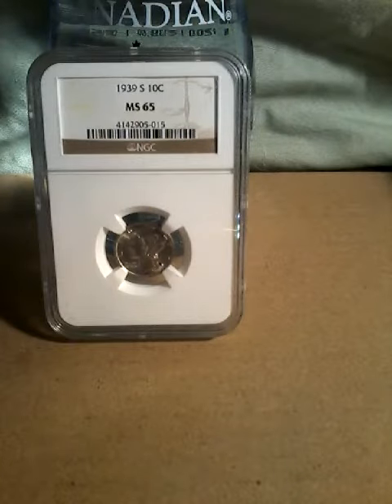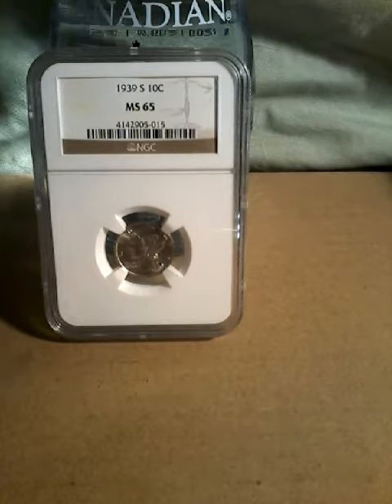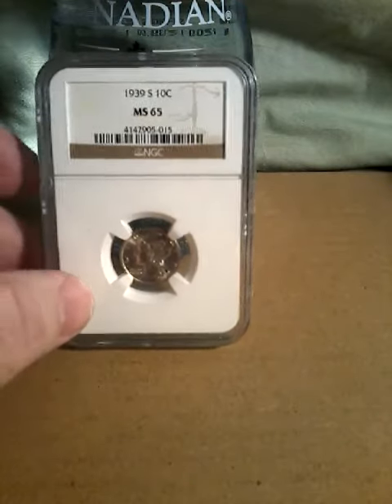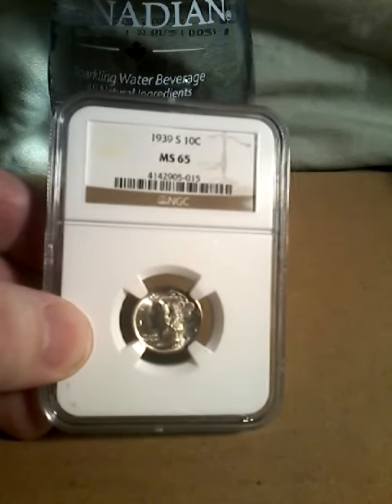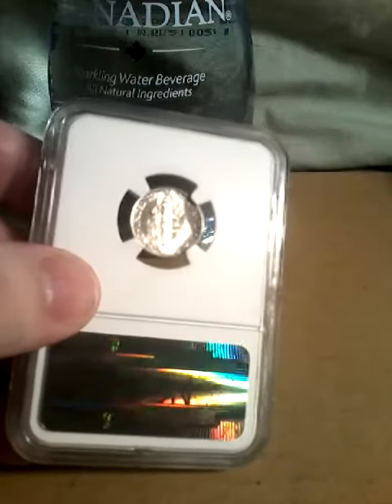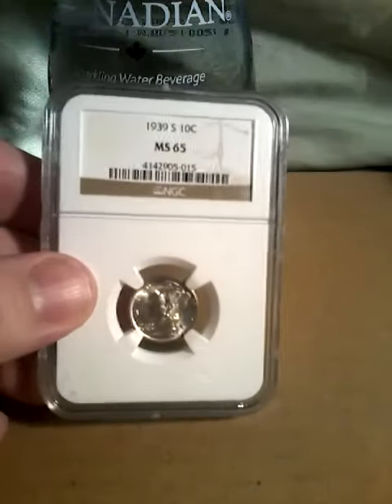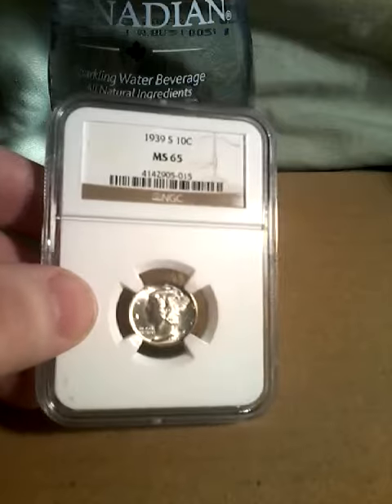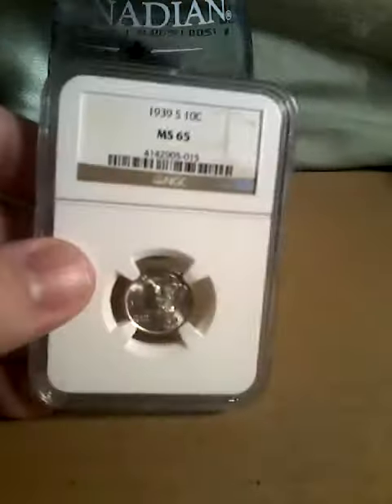Mercury dime ms65 1939s